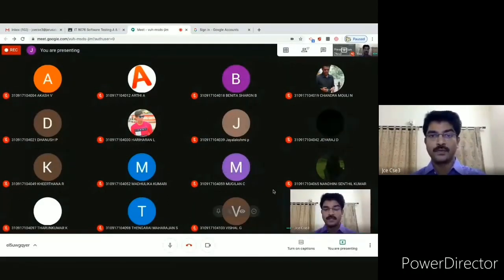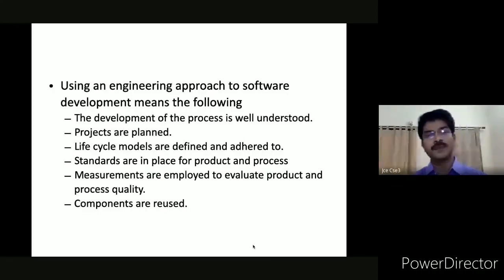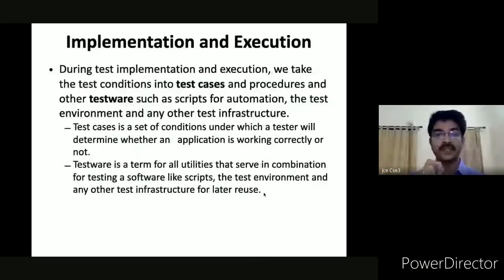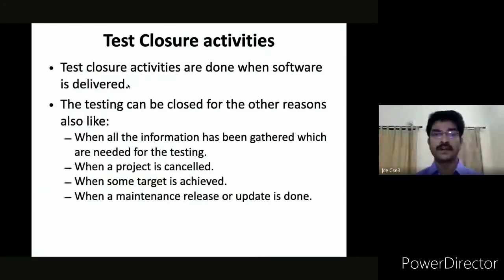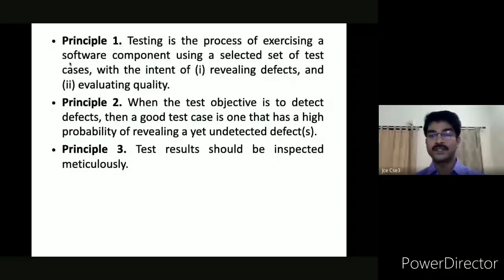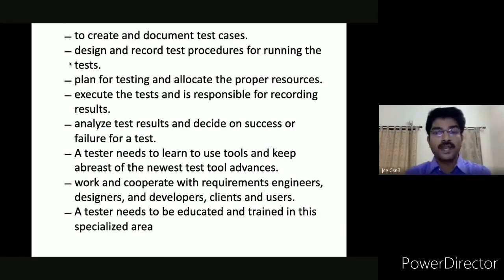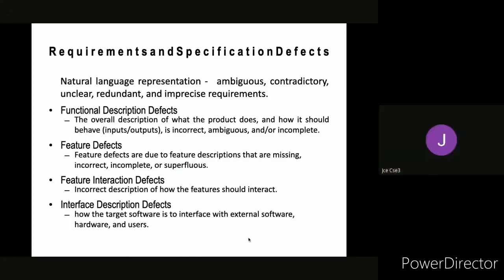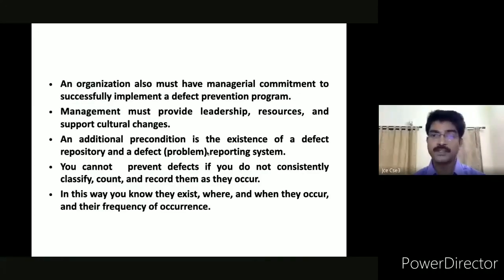IT8076 Software Testing - Introduction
Instructor : Dr. C. R. Rene Robin
Subject Code : IT8076
Subject Name : Software Testing
Unit : I
College : Jerusalem College of Engineering ( Autonomous), Chennai-100
Topics :
Testing as an Engineering Activity
Testing as a Process
Testing Maturity Model
Testing axioms
Basic definitions
Software Testing Principles
The Tester‘s Role in a Software Development Organization
Origins of Defects
Cost of defects
Defect Classes
The Defect Repository and Test Design
Defect Examples
Developer/Tester Support of Developing a Defect Repository.